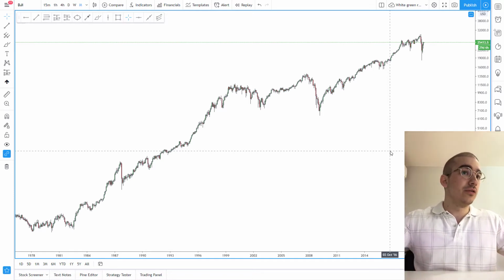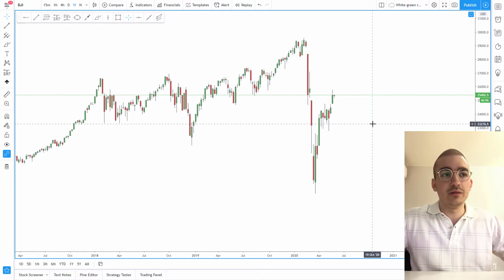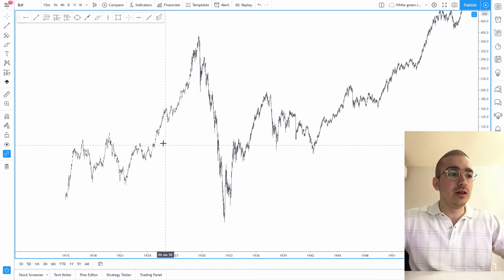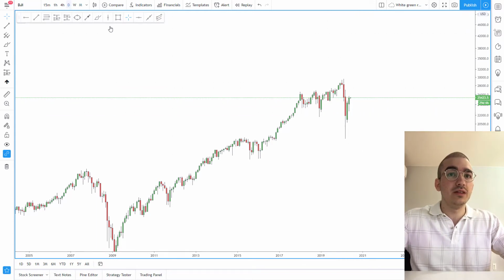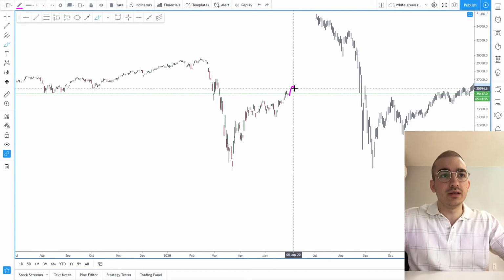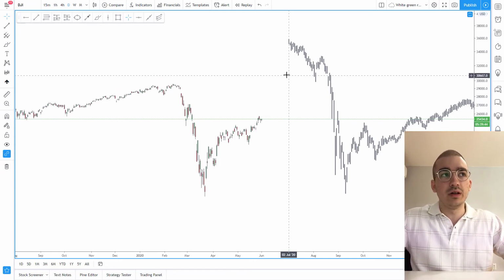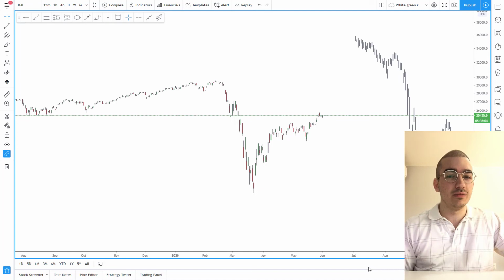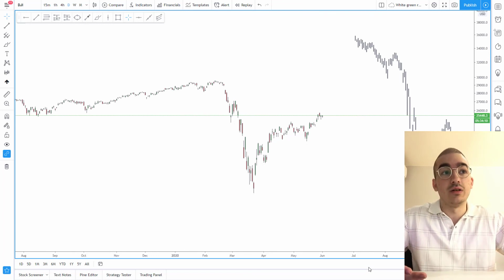How To Trade The Stock Market In 2020 | My Strategy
Hey guys!! In this new video, I share my view with the current stock market and explain how to trade it!

SNAP → tonyb342